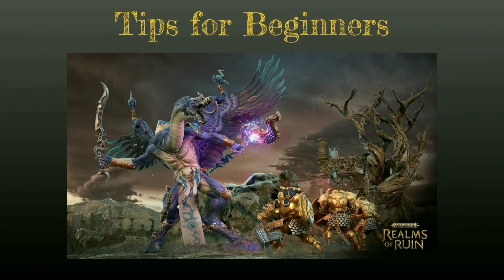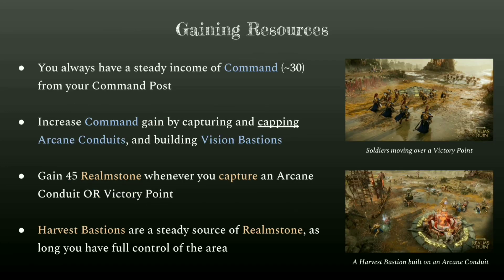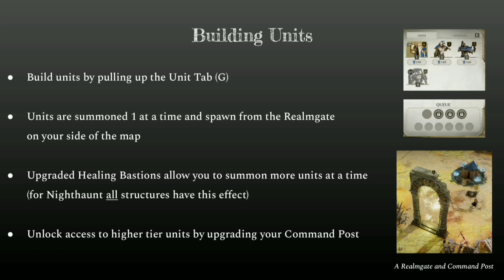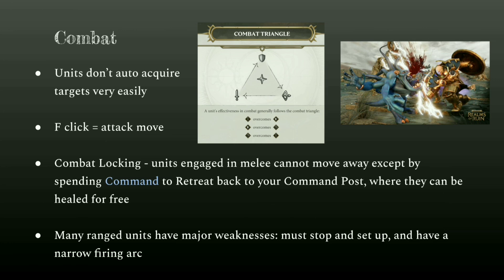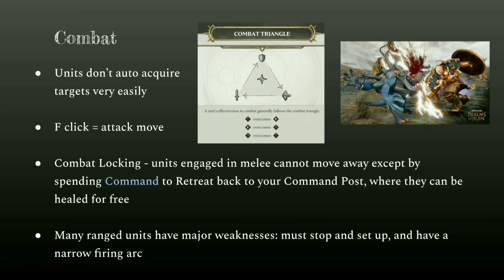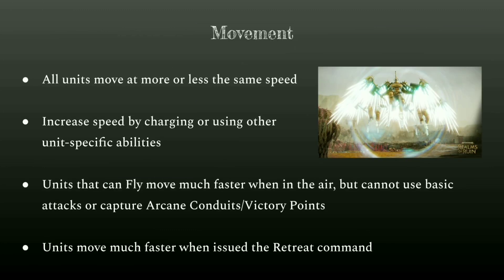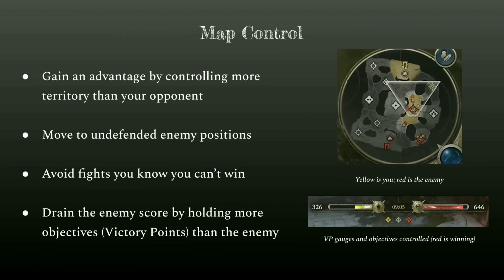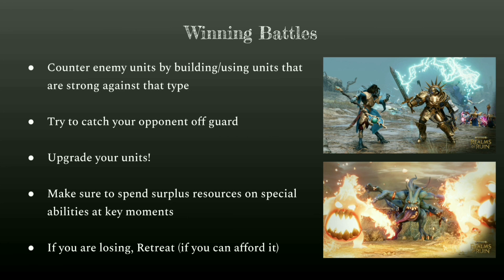Warhammer Age of Sigmar: Realms of Ruin - Essential Information for Beginners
Useful information and tips for those new to the Age of Sigmar RTS: Realms of Ruin